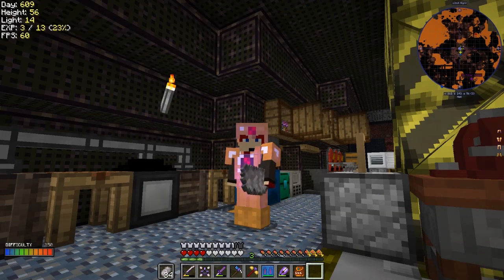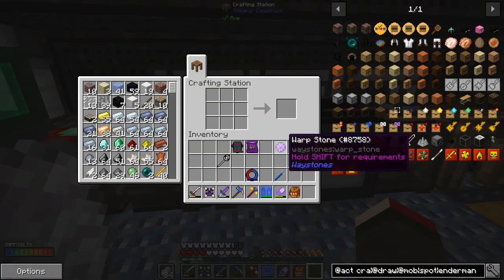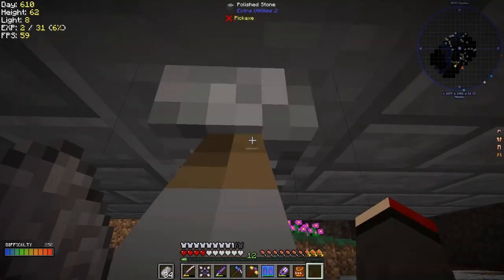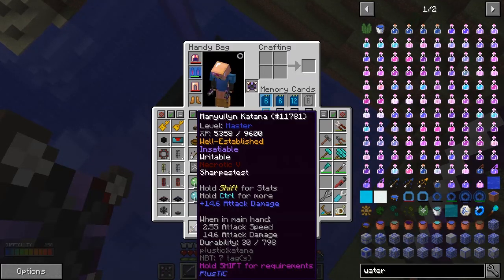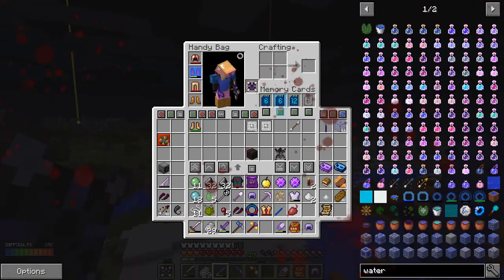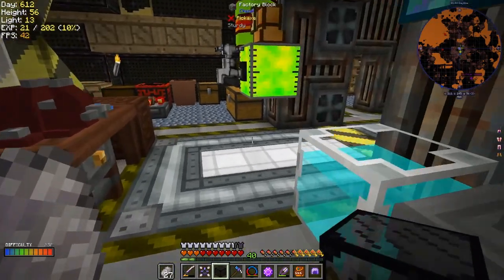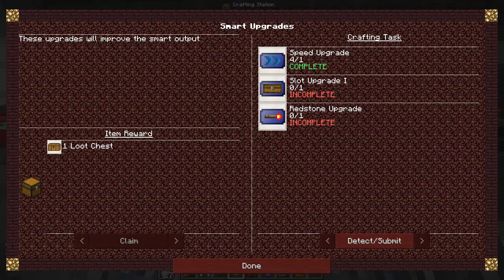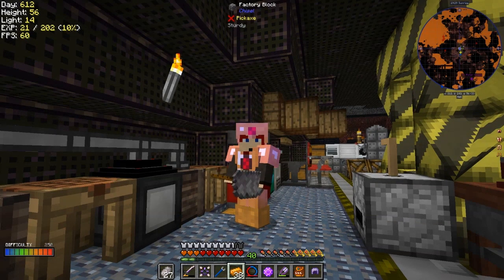Lost Souls #59 - Knightslime Ingot, Overworld Excursion & Questing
What was done:
- Melaqua, Bobthebigbat & SirHarry - Astral Sorcery fountains!
- make knightsslime ingot
- make glue
- visit the overworld
- look at the water wheel
- look at the overworld mob farm
- go on an excursion to a village
- fight some blue slimes
- fight some lesser shoggoths
- visit a village
- fight some spiders
- upgrade the supremium furnace
- craft a supremium coal
- craft a growth crystal tier 2
- craft chicken wing ring
- craft a fortune upgrade

What was completed:
- Knightslime (Knightslime Ingot)
- Supremium Smelting (Supremium Furnace, Supremium Coal)
- Tool Expand (Tool Expanders)
- Chicken Wings (Chicken Wing Ring)
- Smart Upgrades (Tinker I/O upgrades)

This video is the my fifty ninth episode of Forever Stranded Lost Souls, a series of the challenging beta mod pack by GWSheridan. This a mod pack continues the Forever Stranded series and this time we crashed landed in the Nether. What happened episode by episode can be found